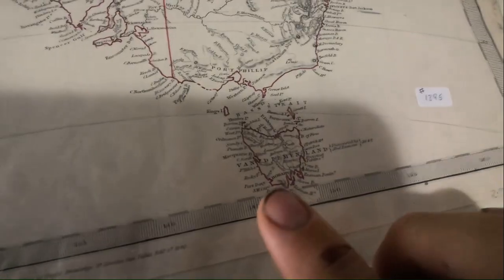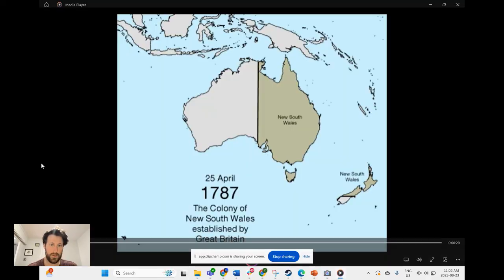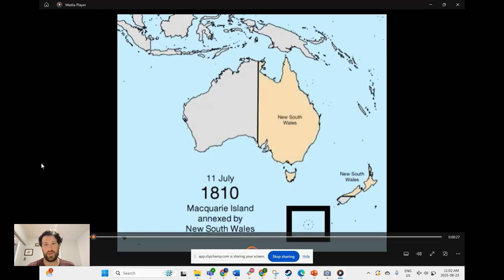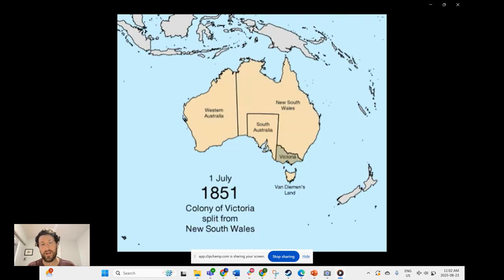First video on an 1839 Map of Australia!